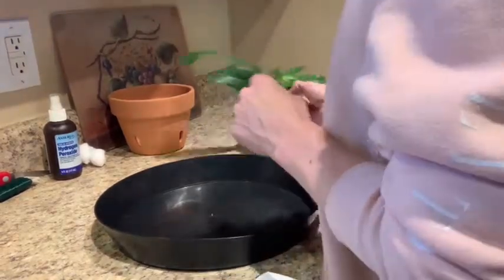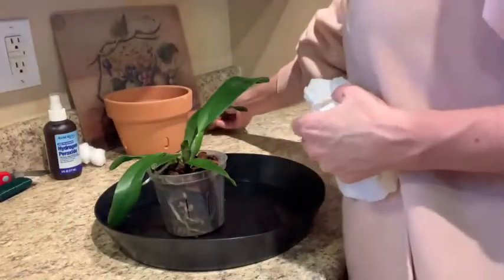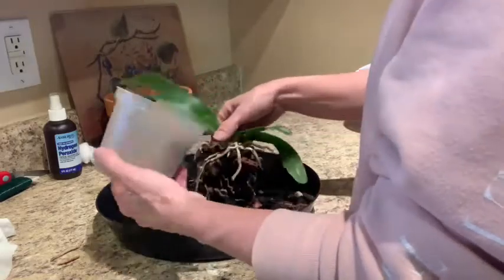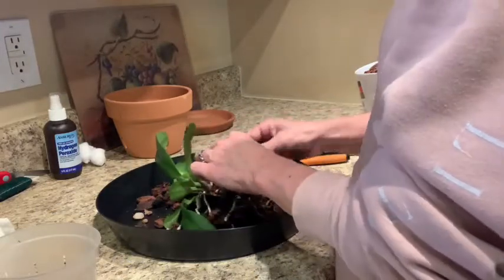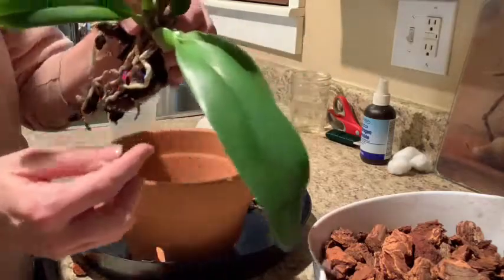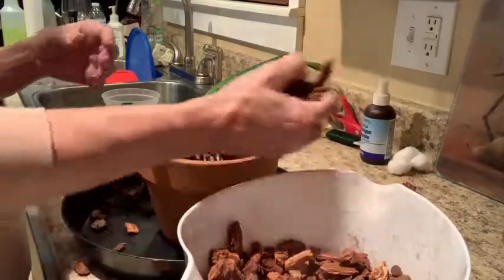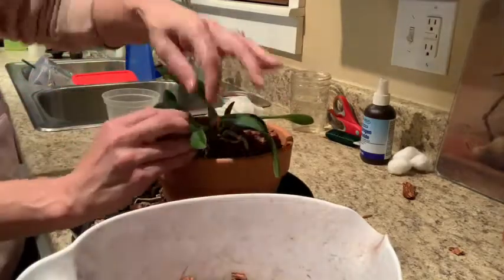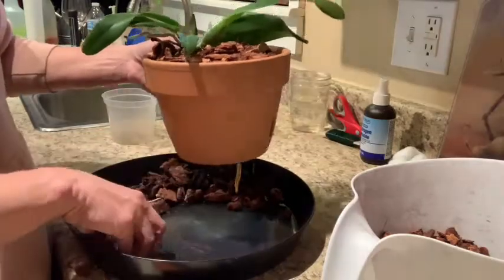CATTELYA || POT. MONTANA SPIRIT 'BIG SKY' - UPPOTTING || moving from a plastic to a clay pot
Thank for stopping by and watching today's video selection.
Today is just a quick uppotting of my POT. Montana Spirit 'Big Sky' from a plastic pot to a clay pot.  She has been in this pot for about 6 months. This is a seedling orchid purchased in 2019 that has finally gotten some vigor in her and seems to need a repot every 4-6 months. She is a continuous grower - meaning she does not just grow one pseudobulb (or cane) yearly. She is still a way from blooming size (although she may surprise me 🤔) but I want to stop uppotting and let her stay in a pot for minimum of 2 years so that she can really just take off.